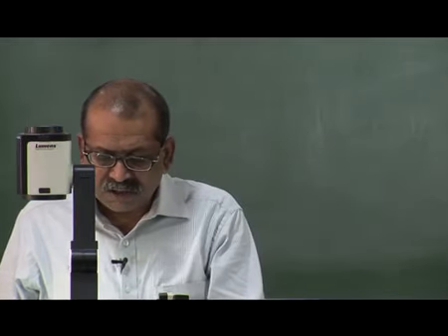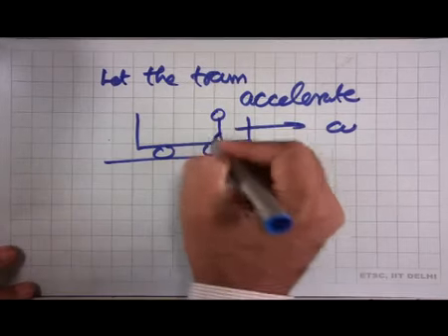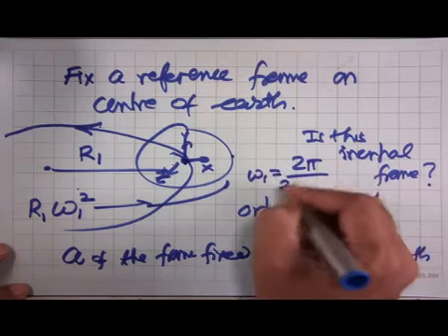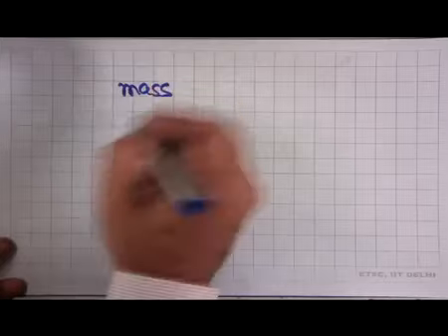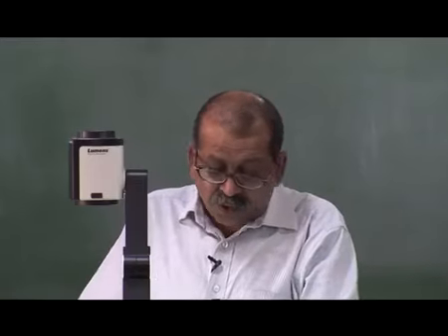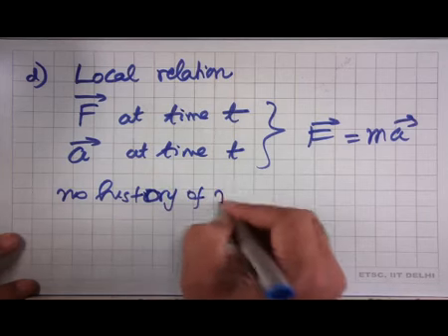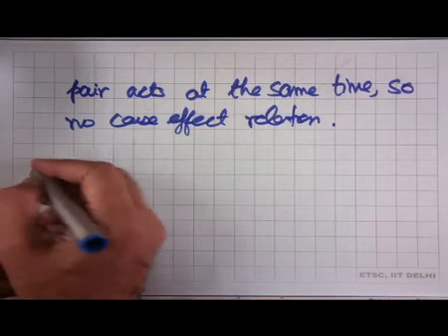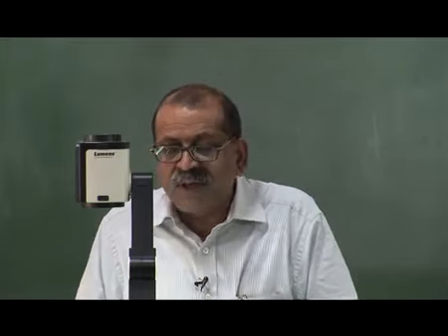Physics Class 11 Unit 05 Chapter 06 Laws of Motion Newtons Second and Third Laws of Motion L - 6/8